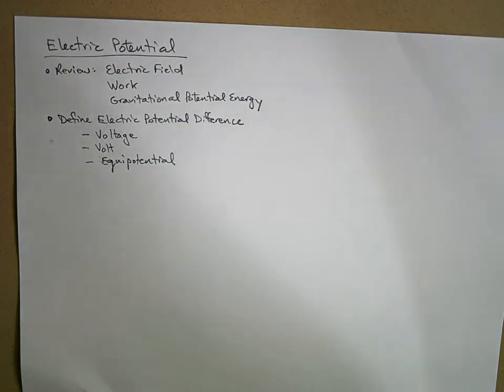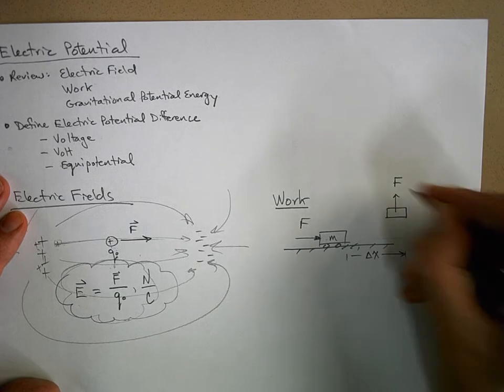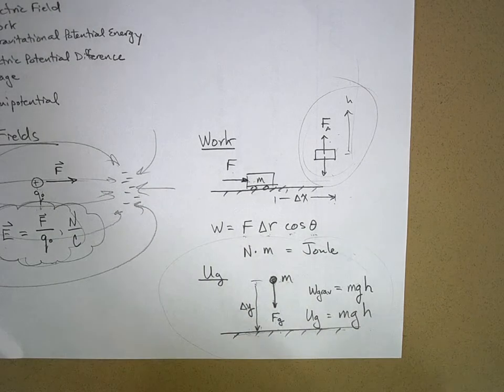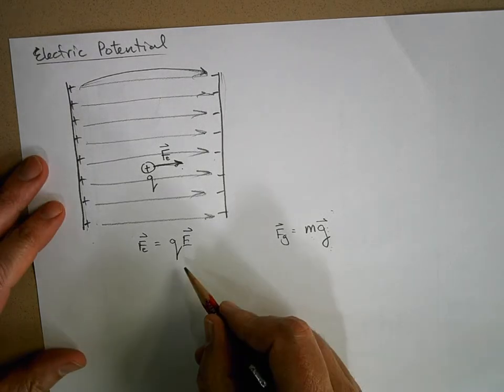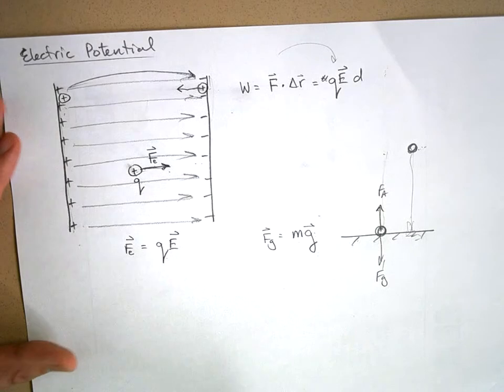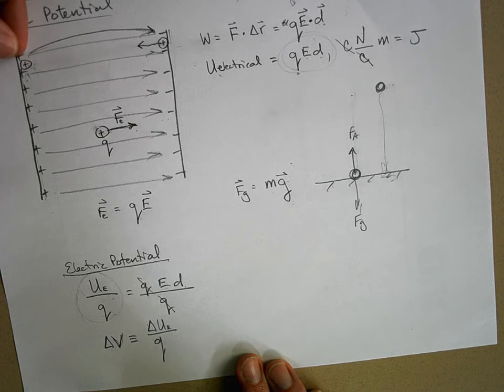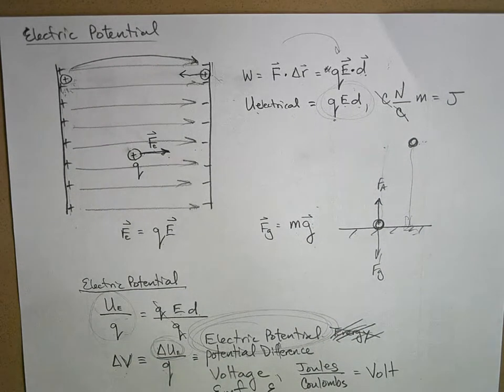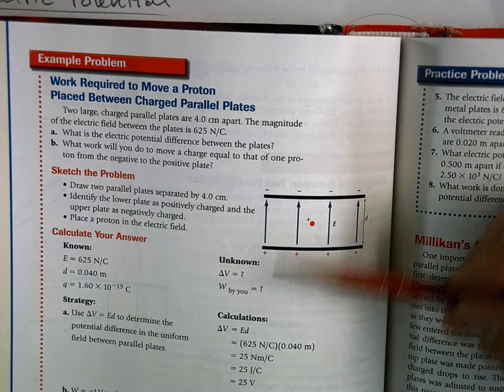PHY U10 Electric Potential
Electric Potential is explained.  I need to remake this one.  Forgot to include "equipotential."  Oh well... read the book.